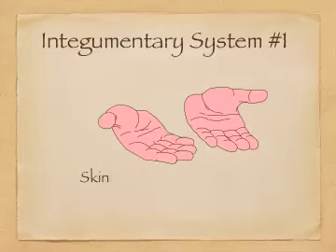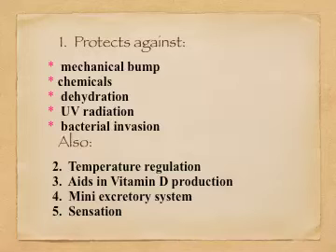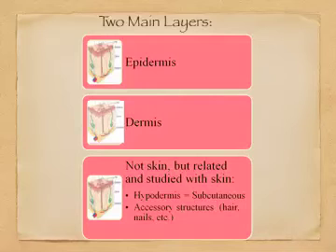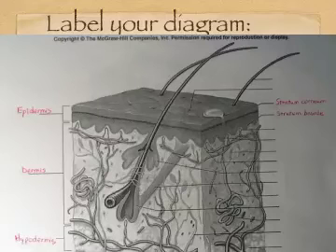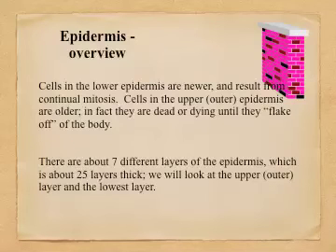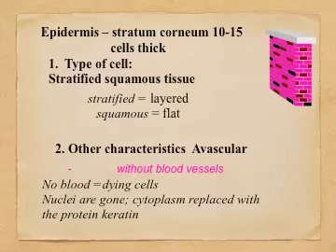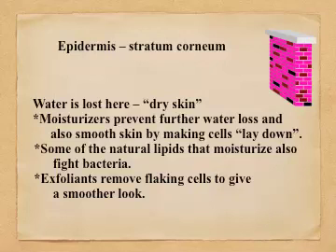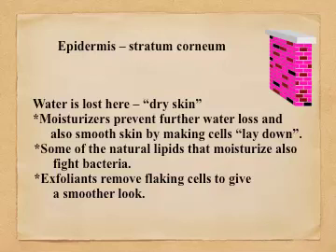phs skin ppt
Skin lecture #1